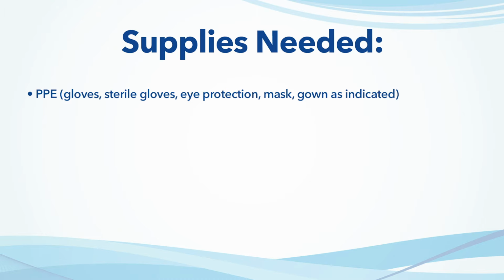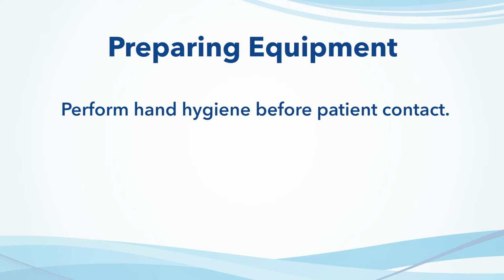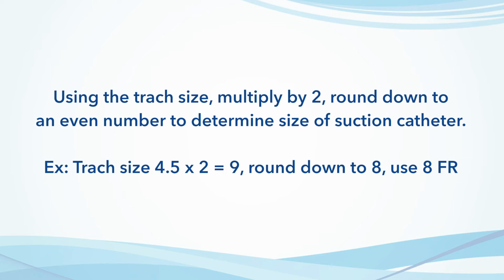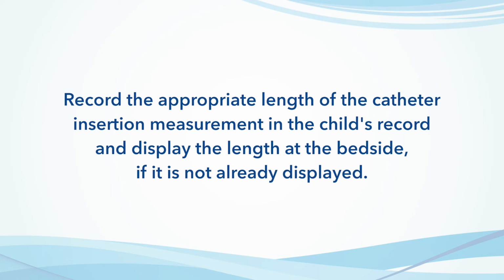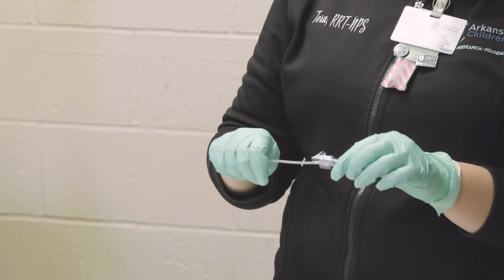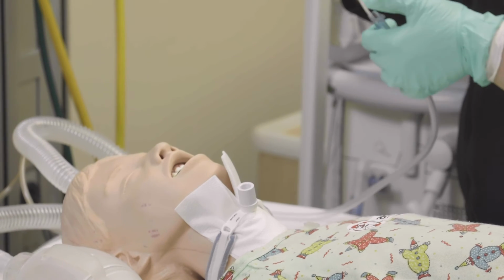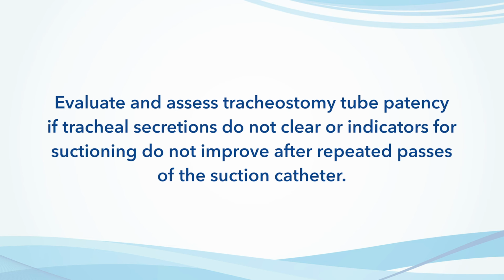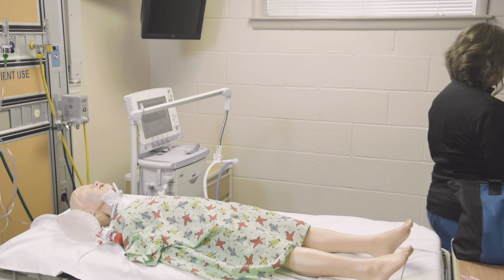From Hospital to Home: How to Suction a Tracheostomy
This video demonstrates how to perform the suctioning technique through a tracheostomy tube. .